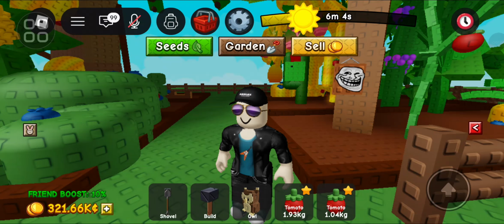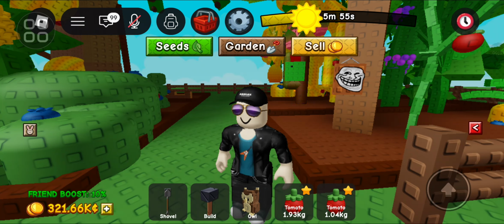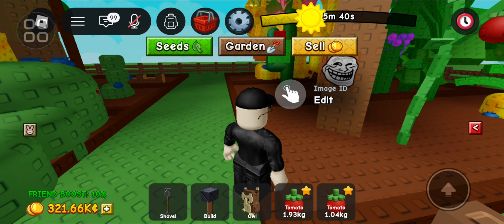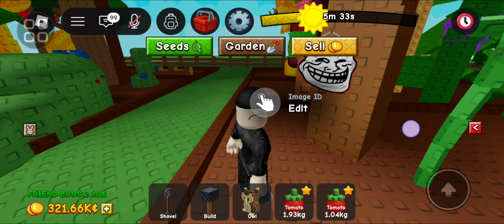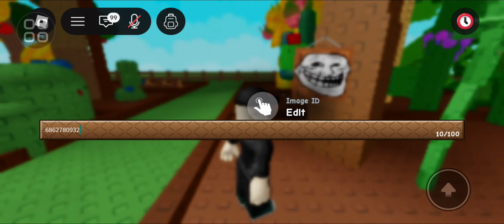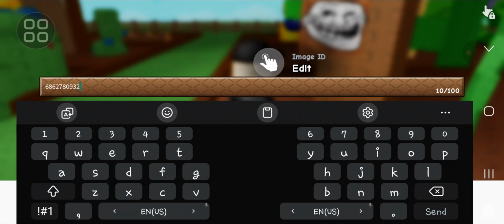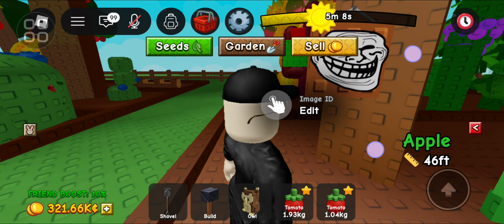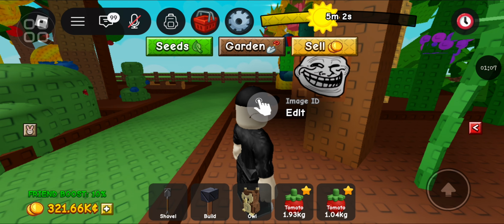NEW Troll Face ID! - How to Get Troll Face Image ID in Grow a Garden 2 Picture Frame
Want to add the Troll Face image in Grow a Garden 2? In this tutorial, I’ll show you the exact Image ID, how to use the Picture Frame system, and how to change custom images in your garden.

🖼️ Troll Face Image ID revealed
📦 How to get Picture Frames from Props Shop
🌱 How to edit Image IDs in-game
😂 Fun Troll Face decoration tutorial
🎮 Easy Grow a Garden 2 guide for Roblox players